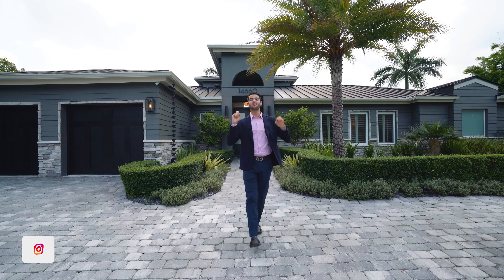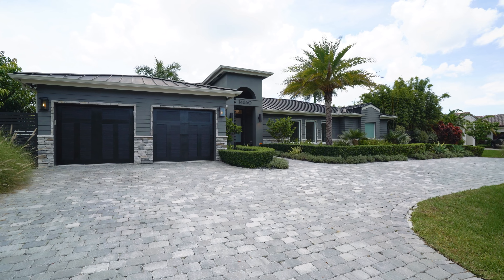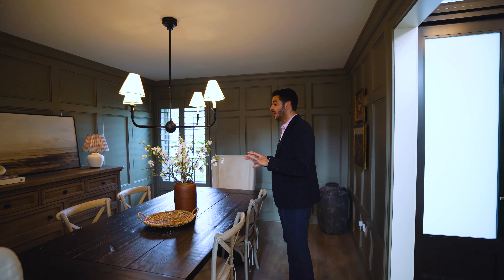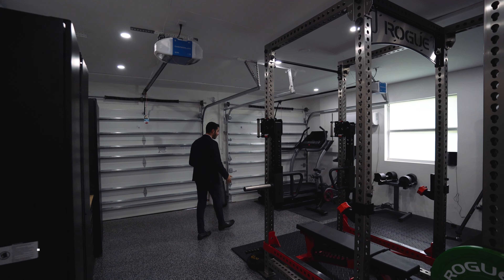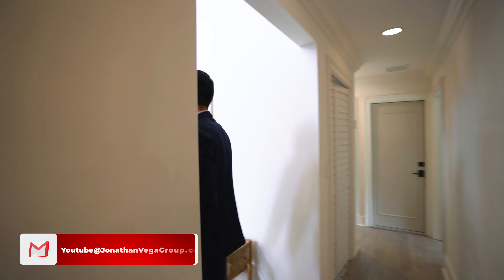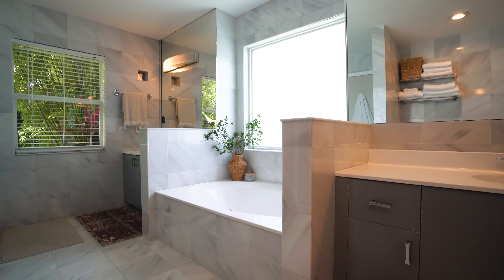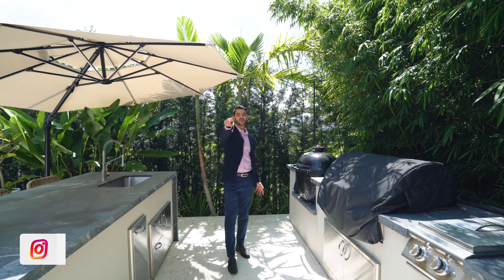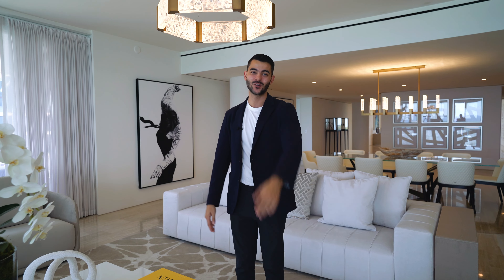EXQUISITE $1,895,000 Transitional Modern Estate in Miami! | North Palmetto Bay Home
Exquisite Transitional Modern Estate on a quiet cul-de-sac street in North Palmetto Bay! This stunning 5 bed / 3 bath magazine worthy home was meticulously renovated. As you enter, you''re greeted with a large living room w/ double height ceilings overlooking your covered patio & pool. Inviting formal dining room with floor to ceiling wainscoting. Renovated kitchen w/ large island open to your family room. All Living spaces + primary have direct access to the heated saline pool. Summer Kitchen makes it easy to entertain outside! Spacious primary suite w/ 2 walk-in closets. Renovated guest bathrooms. 2 car gar. w/ split AC. Metal Roof. LARGE side yard w/ space to park a boat. Canal can be accessed from backyard! Close to Coral Reef Park, Deering Estate, & top-rated public/private schools.